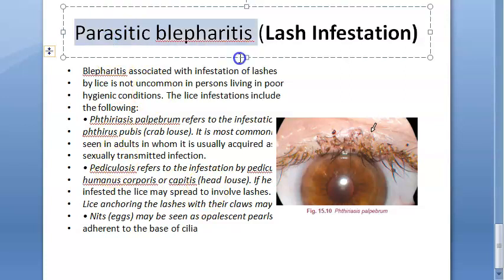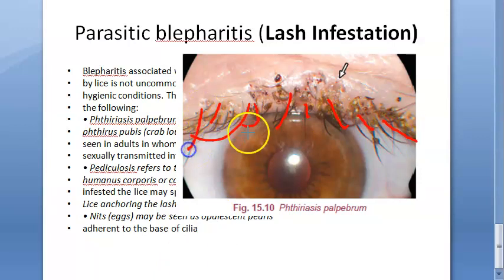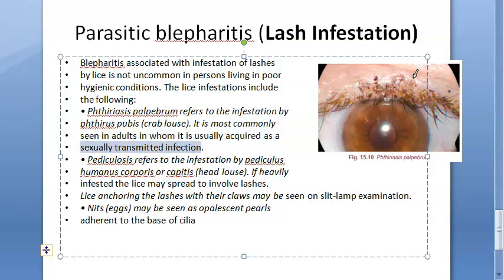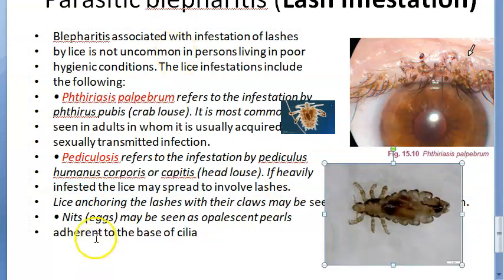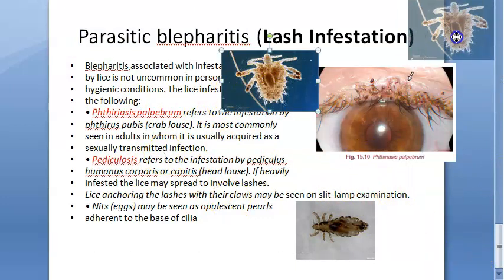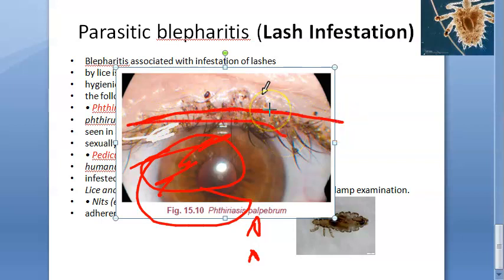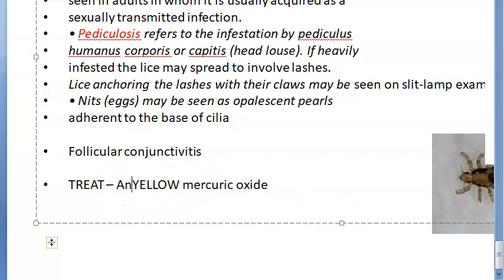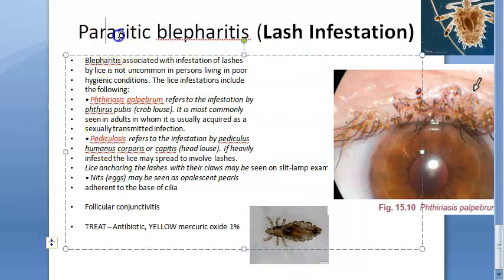Ophthalmology 371 Parasitic Blepharitis Infestation Lice phthirus pediculosis yellow mercuric oxide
Phthiriasis pubis crab louse Pediculosis head louse pediculus palbebrum

phthirus pubis pediculosis yellow mercuric oxide  Eye Lid Margin Lash pubis